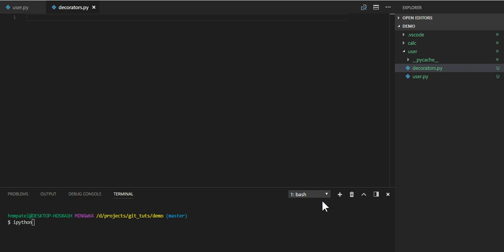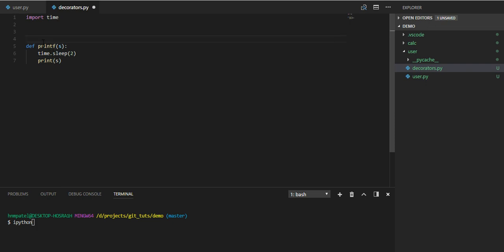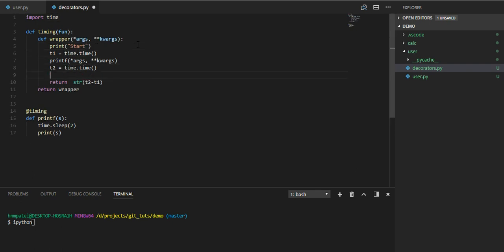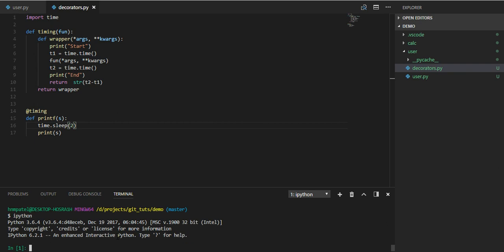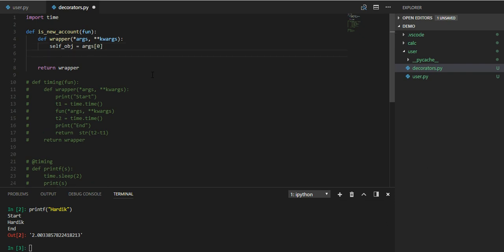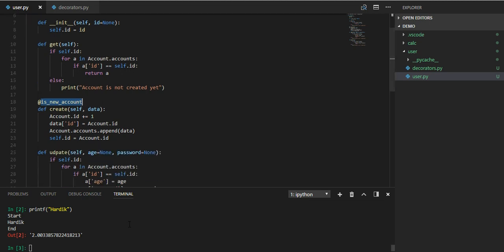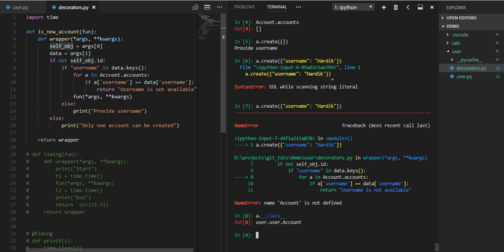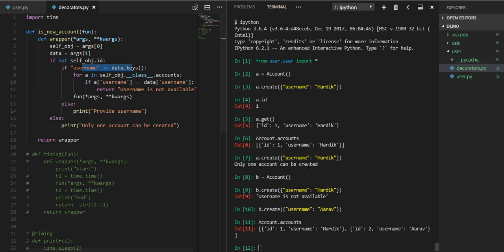16 | Custom decorators in Python with examples | by Hardik Patel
How Decorator works in python?
How to create custom decorator in python?
How to user decorator in class methods?